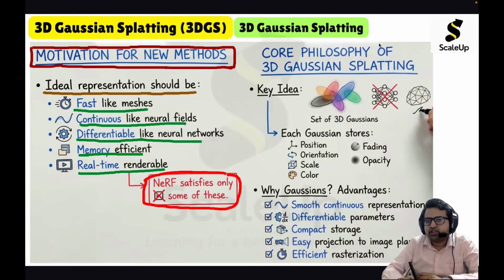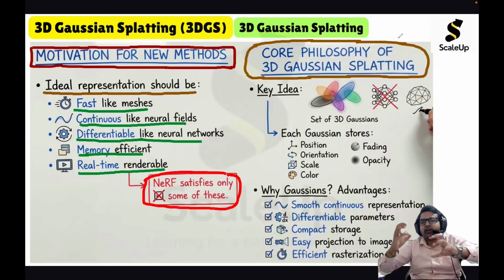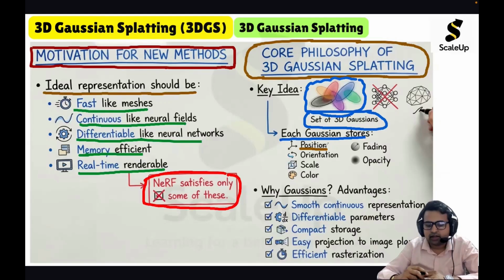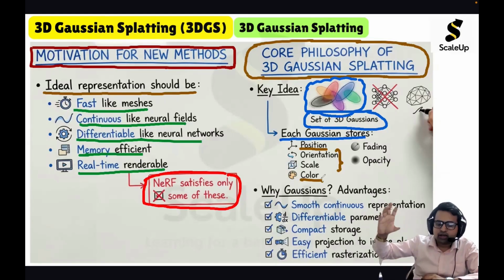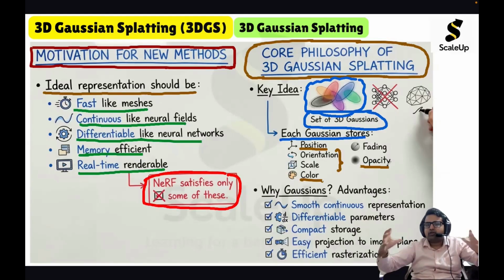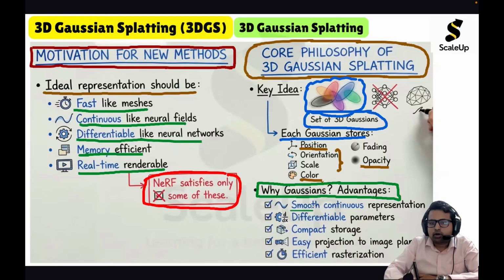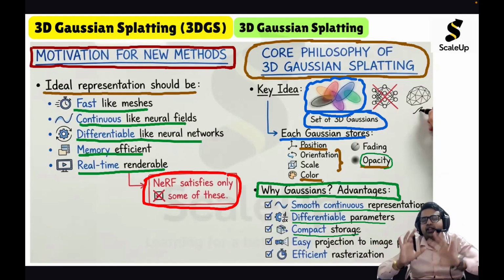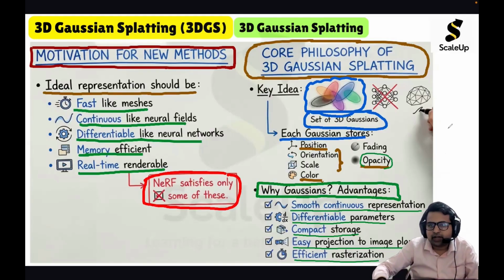Core Philosophy of 3D Gaussian Splatting | The Idea That Changed 3D Rendering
In this video, we dive into the core philosophy of 3D Gaussian Splatting, one of the most exciting advances in modern 3D rendering and neural graphics.

💡 Key Idea:
Instead of representing a scene using meshes or neural networks, 3D Gaussian Splatting models the world as a collection of millions of 3D Gaussians (fuzzy ellipsoids).

These “splats” work together to reconstruct complex scenes with impressive realism and real-time performance.

🔍 What is a 3D Gaussian?

Each Gaussian (or splat) carries rich information:

📍 Position
The XYZ coordinates defining where the splat exists in 3D space

🔄 Covariance (Scale + Orientation)
A 3×3 matrix that controls the shape and rotation
→ Can stretch into a wire or flatten into a surface

🎨 Color (View-Dependent)
Stores coefficients instead of fixed RGB
→ Enables realistic lighting and reflections based on viewing angle

🌫️ Opacity
A value between 0 and 1 controlling transparency

Unlike traditional approaches:
❌ Meshes → discrete and rigid
❌ Neural fields (NeRF) → slow and expensive

✅ Gaussian Splatting offers:
- Continuous representation
- Real-time rendering capability
- High visual fidelity
- Efficient memory usage

If you're interested in computer graphics, AI, or 3D vision, this concept is a game-changer.

📌 Topics Covered
3D Gaussian Splatting, Neural Rendering, Radiance Fields, Computer Graphics, Real-Time Rendering, 3D Vision, AI Graphics